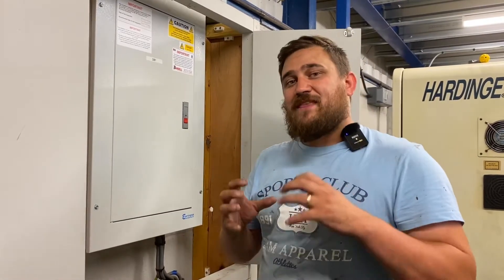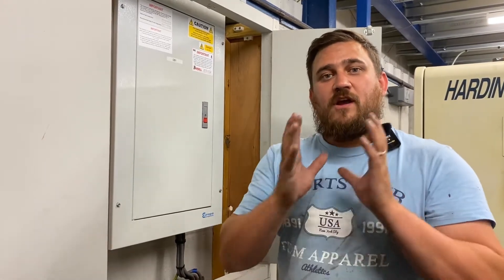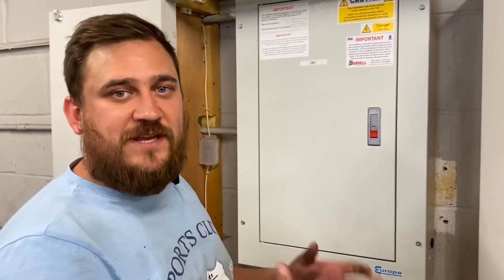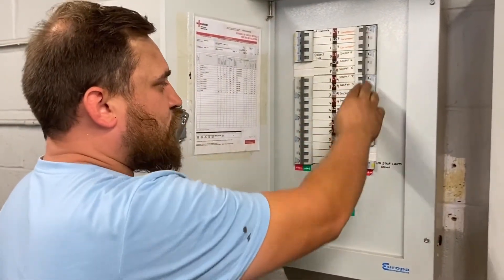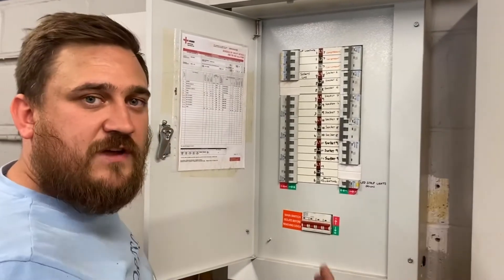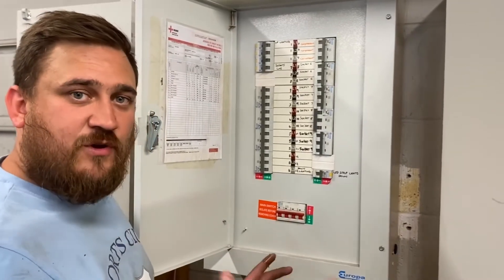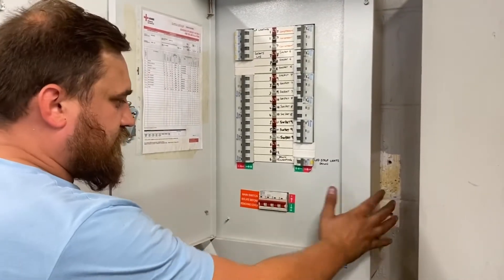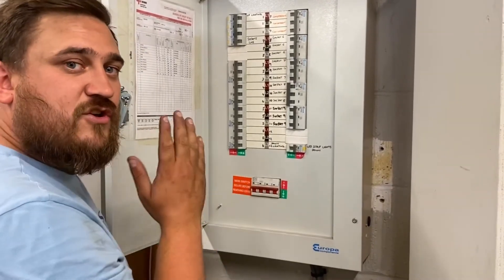Safe Isolation - Don’t FAIL Your AM2 or AM2S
During AM2 or AM2S or AM2E you will be expected to remove the cover of a 3 phase distribution board. It is important this is done correctly by asking for permission before staring the isolation procedure next all MCB's need turning off followed by the main switch. Many leaners when under the pressure of the end point assessment forget to isolate the main switch before removing the distribution cover.

00:00 - Removing the cover
00:40 - Turn OFF all the MCBs
00:55 - Fail the assessment
01:11 - Locking off

➡️ NET - For the latest on AM2, AM2S and AM2E